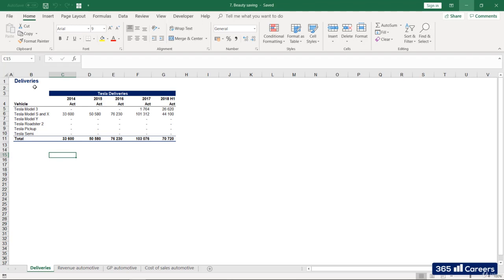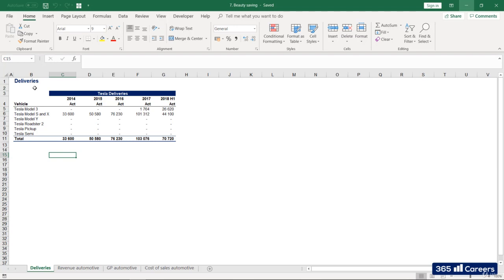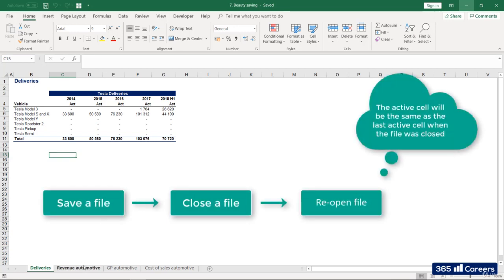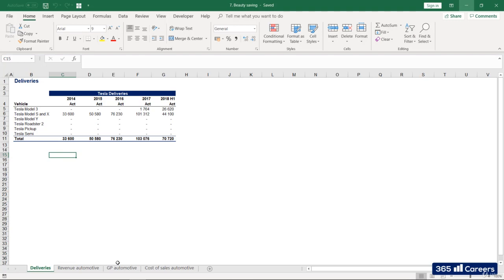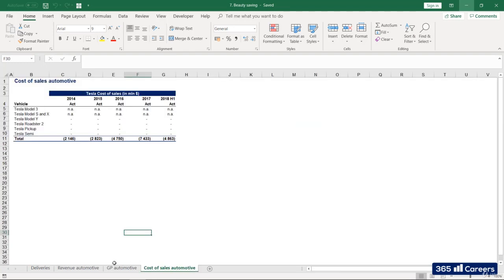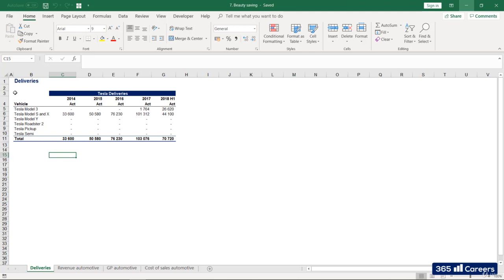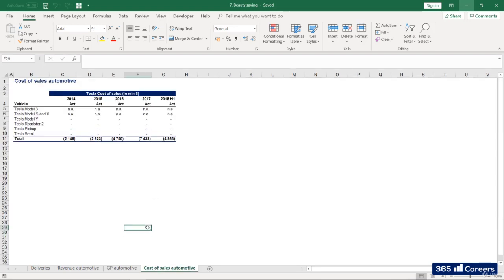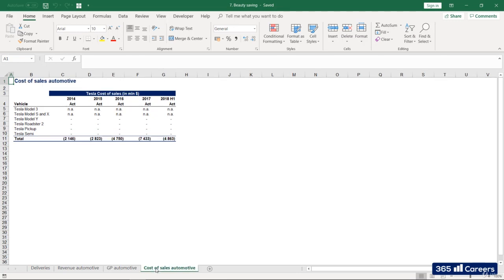Beauty Saving The Professional Way of Saving Files